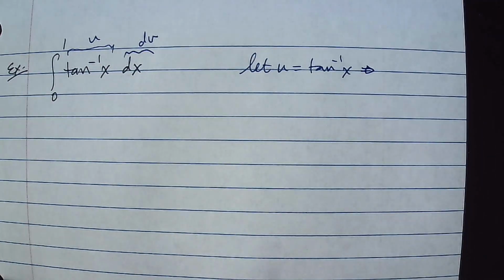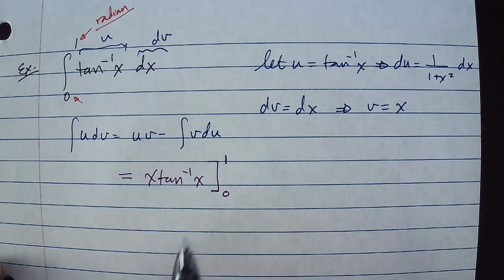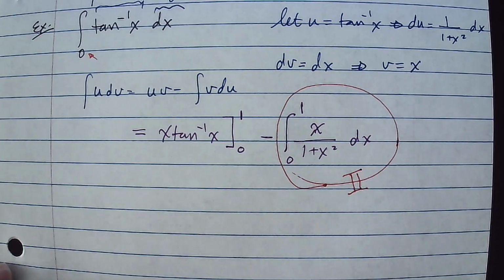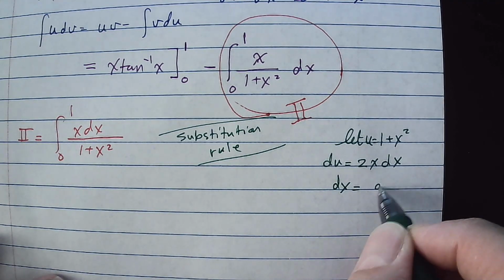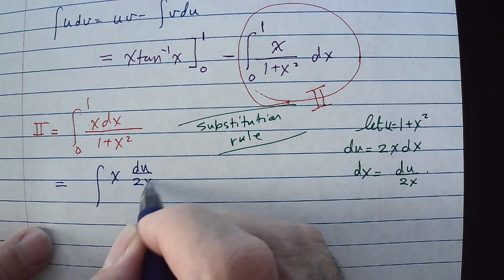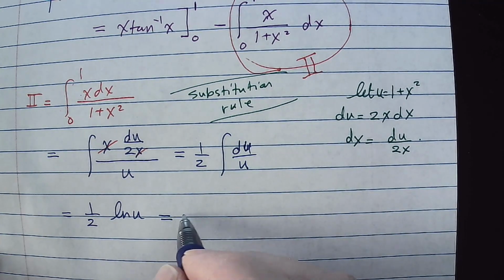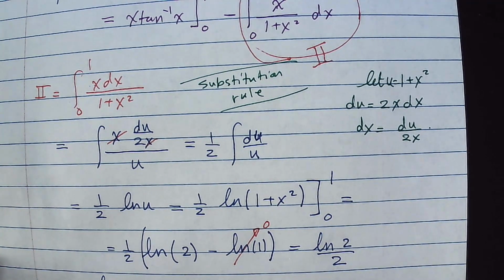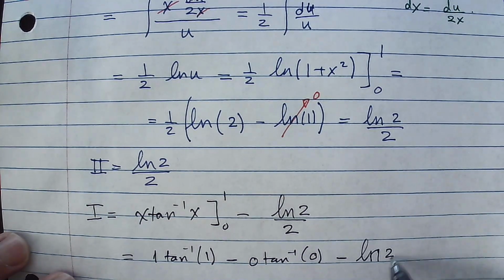Sec 7 1 integration by parts 4